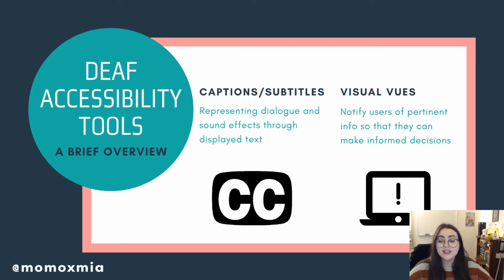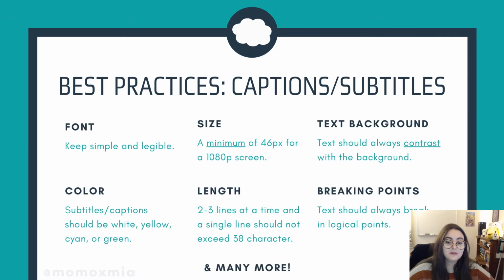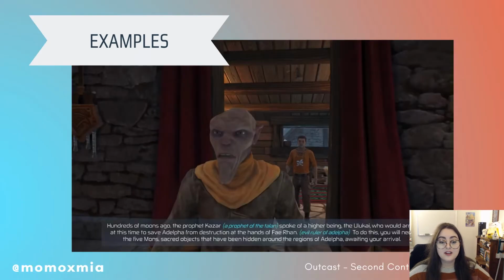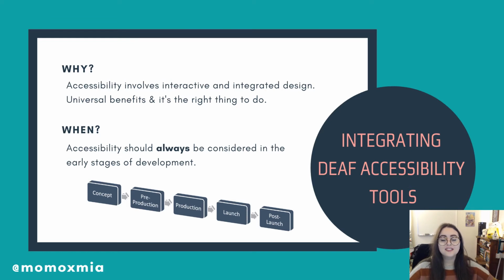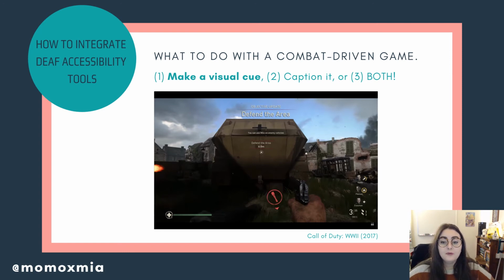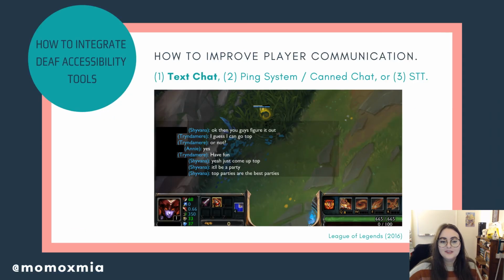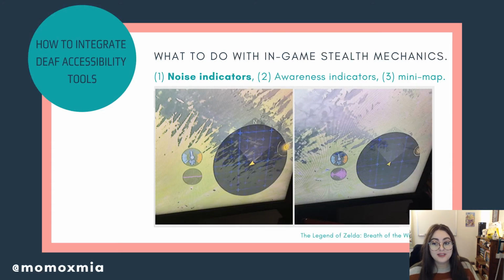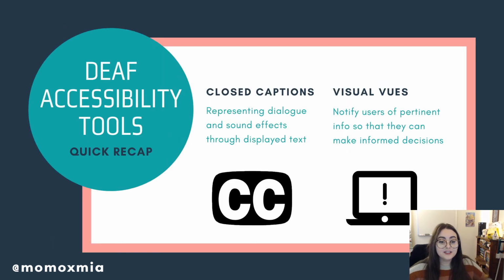When/How to use Deaf Accessibility Tools - Morgan Baker